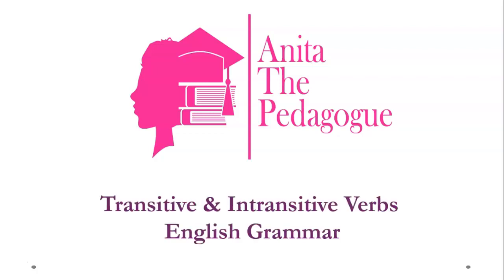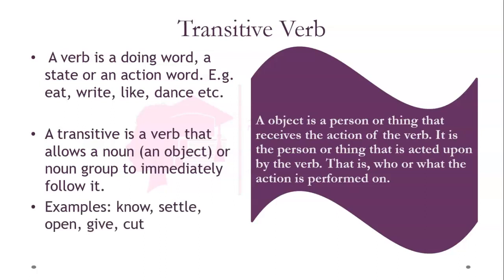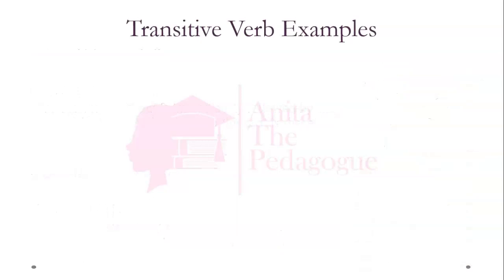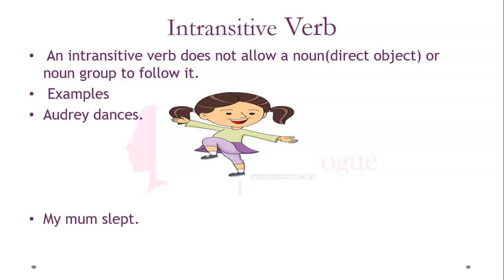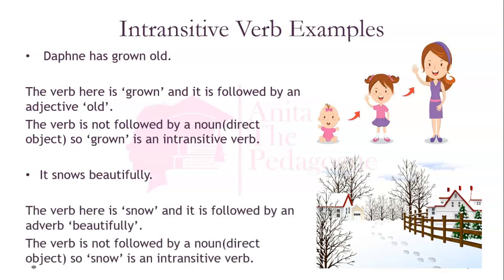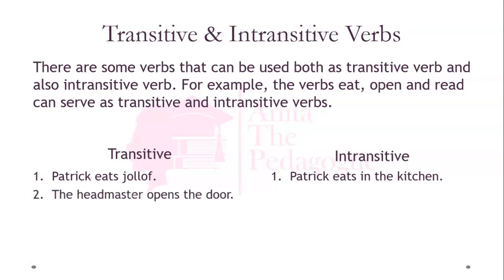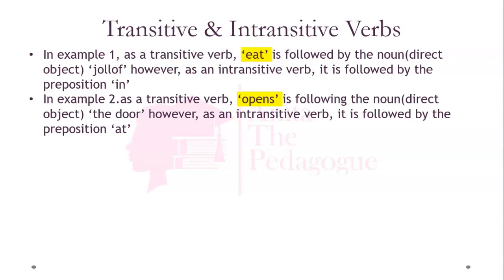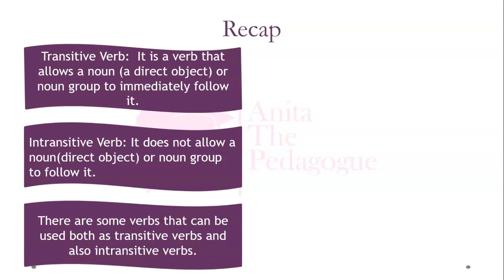Transitive & Intransitive Verbs 1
In this lesson, you  will learn about Transitive and Intransitive Verbs; you'll see a step-by-step process of  identifying a Transitive and an Intransitive Verb, its differences and how to use them in sentences.